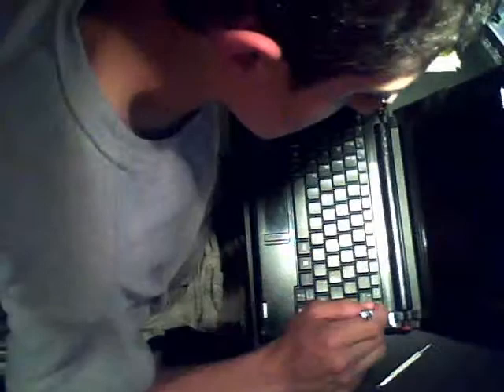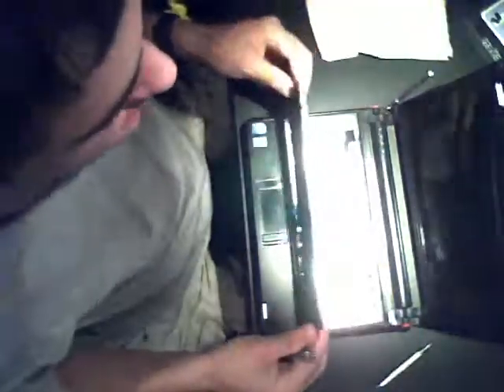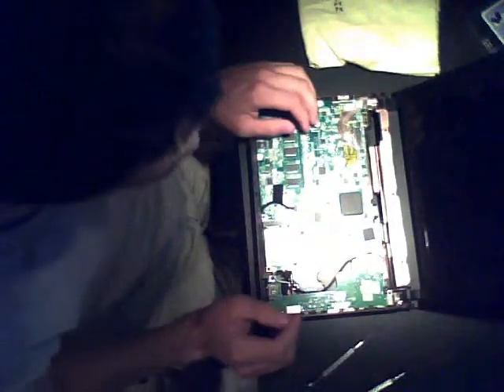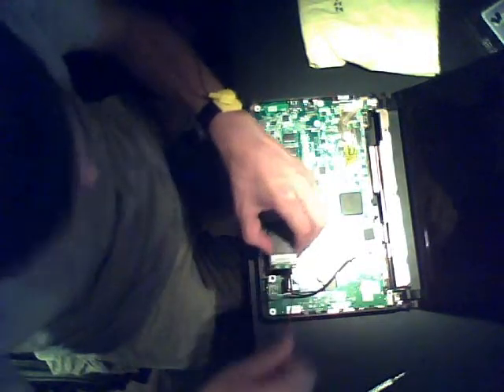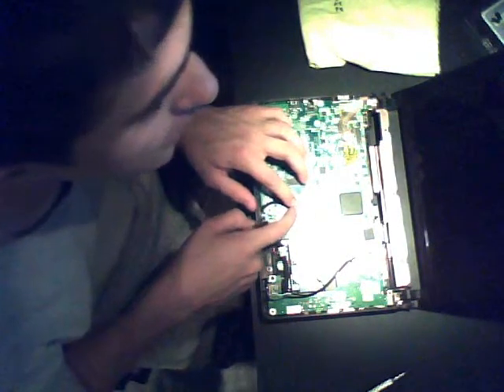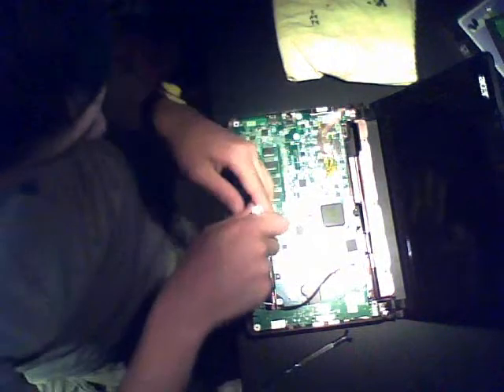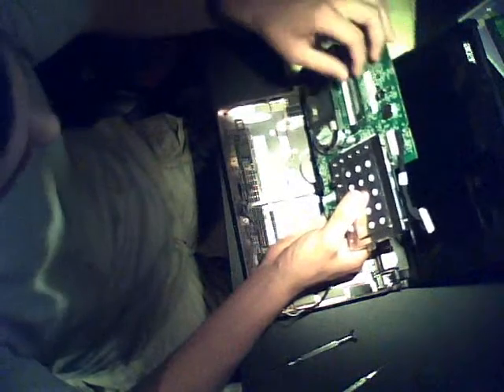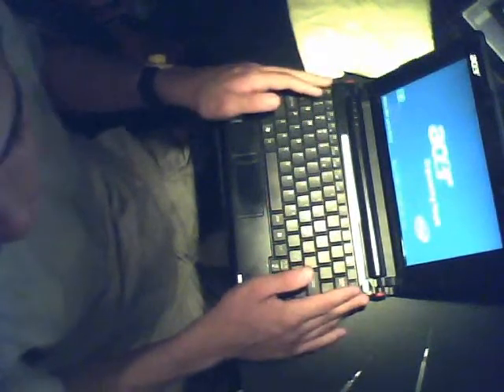Adding RAM to Acer Aspire One Netbook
This is how to add RAM to an Acer Aspire One, if you have any questions, leave them in the commentbox.